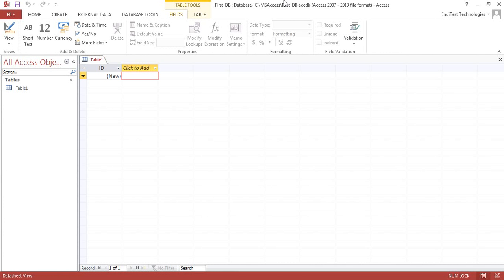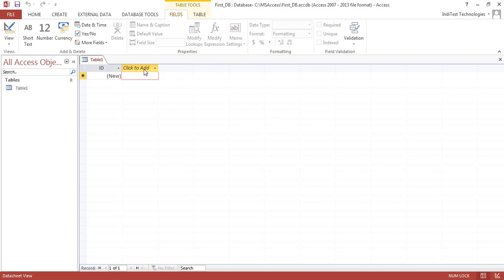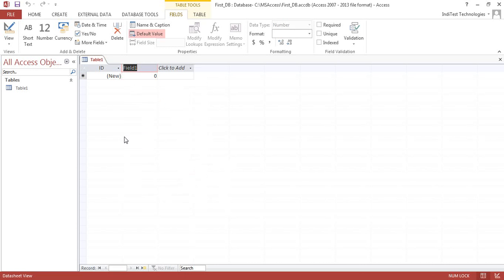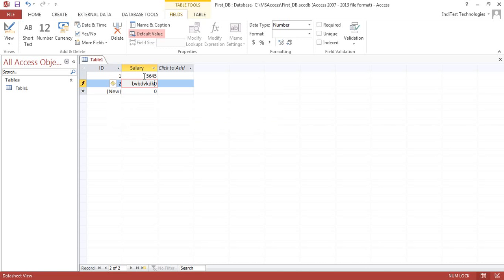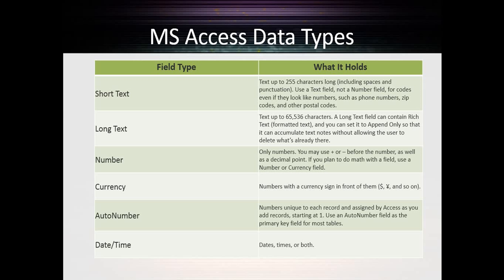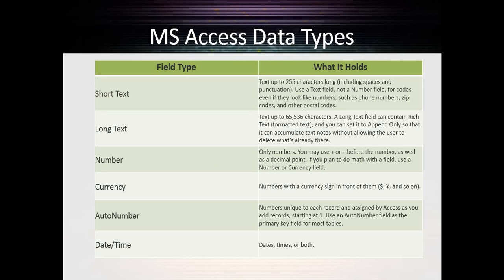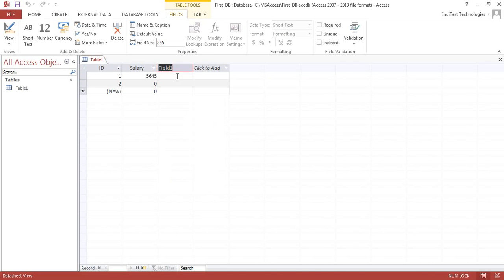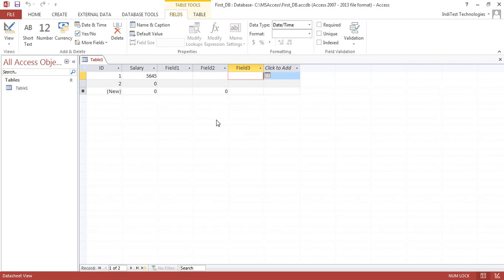1 02 01 Introduction to DataTypes